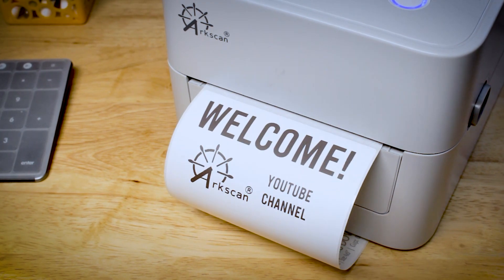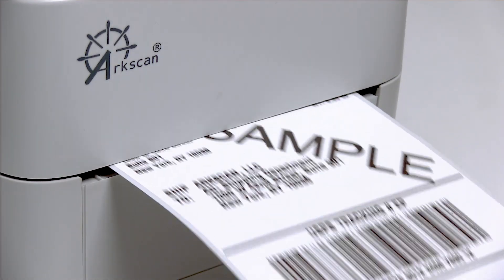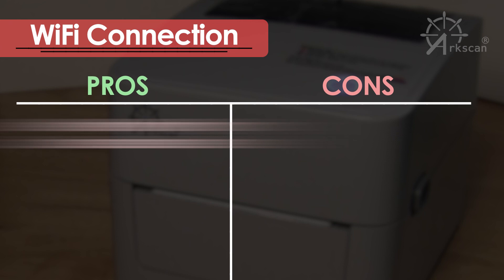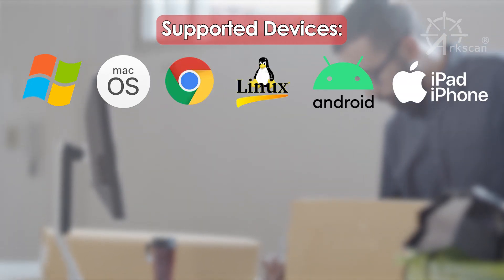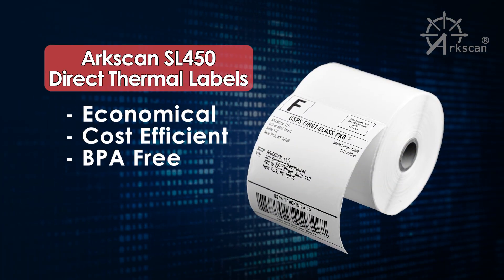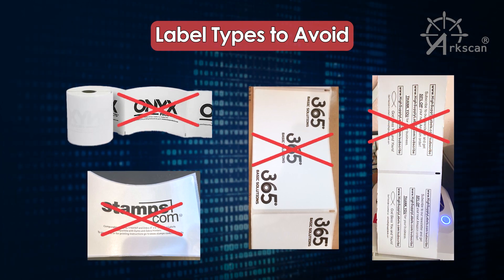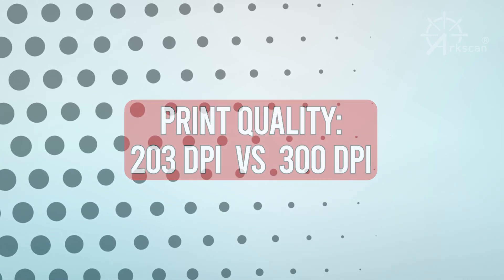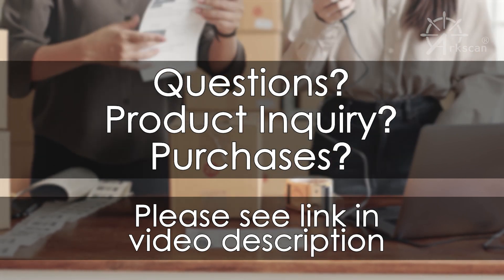A Step-by-Step Guide to choose the Best Shipping Label Printer for your Business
With so many thermal label printers on the market, how do you know which one to purchase? In this video, we will discuss common features and what to look for when purchasing a thermal label printer: Connection types, platform support, label types, print quality, and more.

For more information about Arkscan products, or the printers featured in this video, please visit our